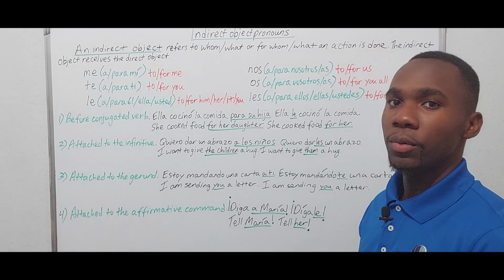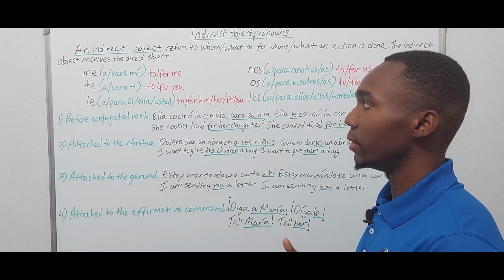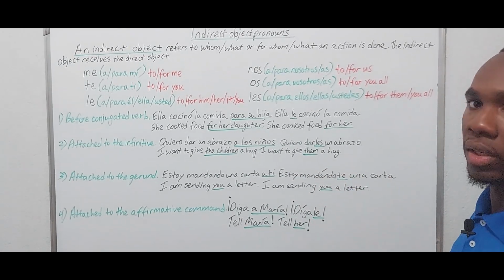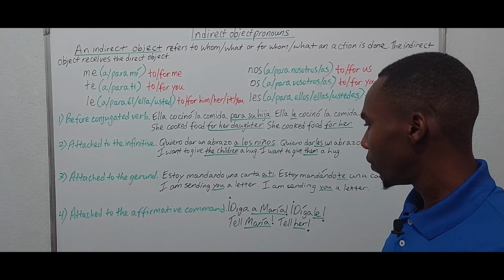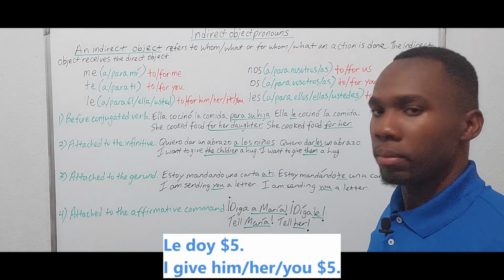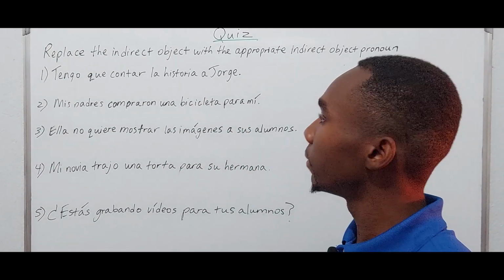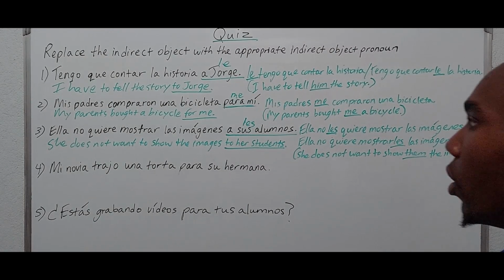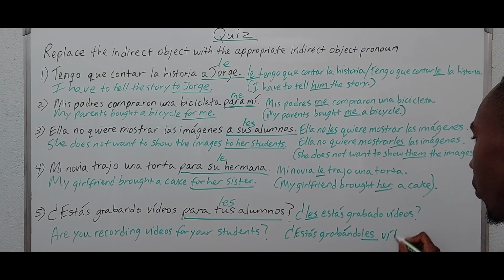Indirect Object Pronouns in Spanish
In this video, you'll learn how to use indirect object pronouns in Spanish.

Time stamps
0:00- Intro
0:16- What is an indirect object?
3:04- The indirect object pronouns in Spanish
5:41- Where do they occur?
18:47- Quiz